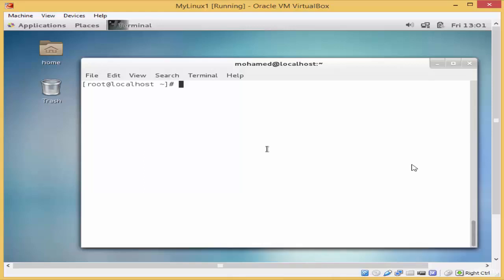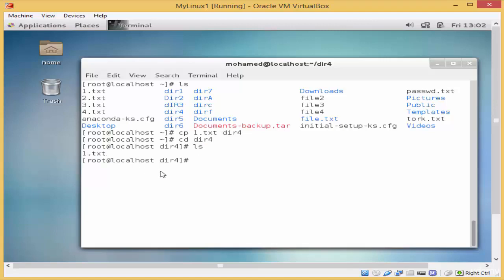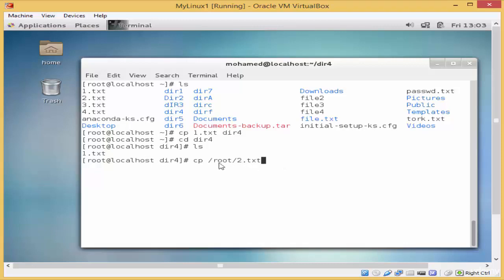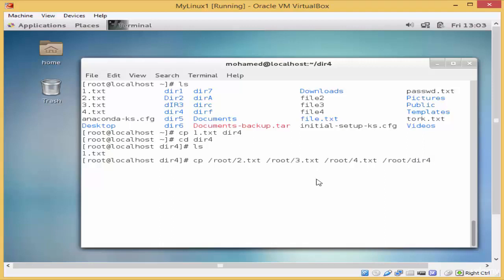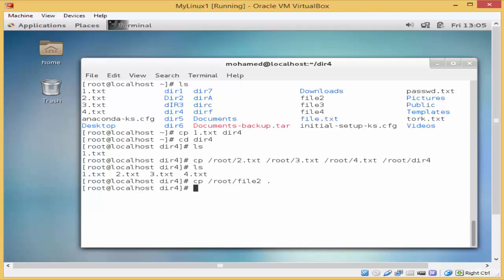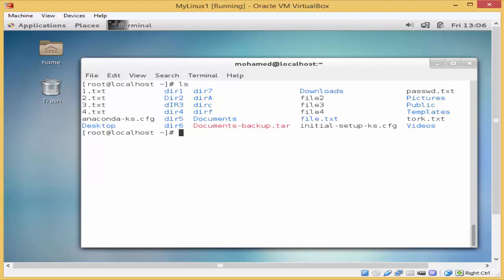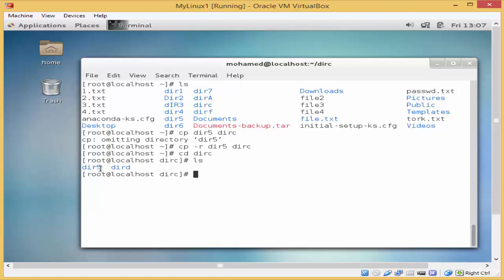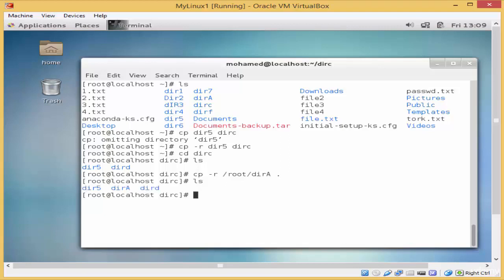Lession 3: Linux Command Line - Video 7: Copy Files and Directories